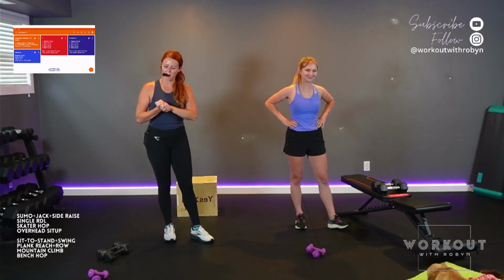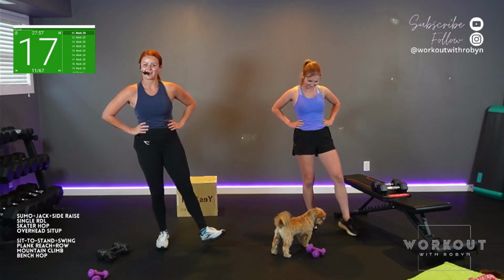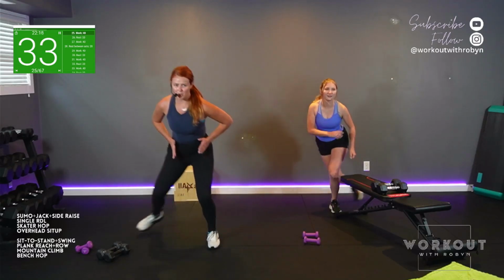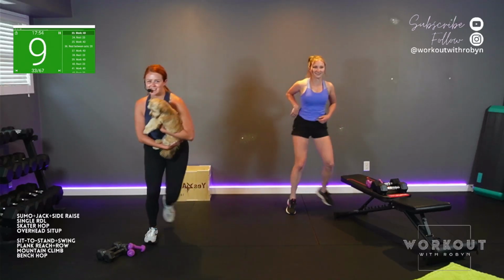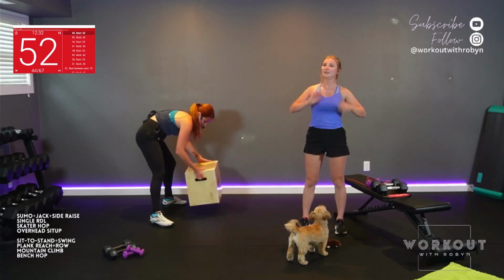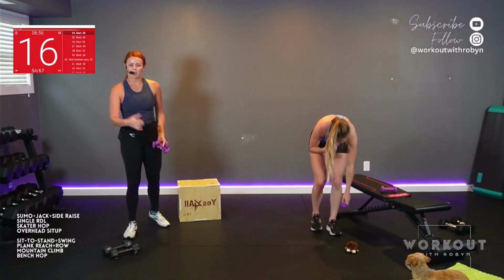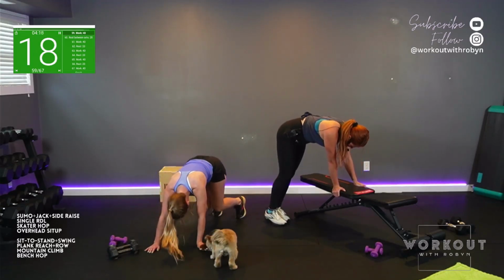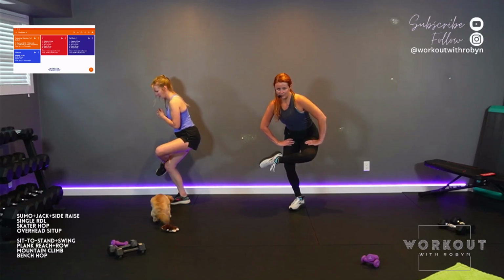Full body HIIT workout at home with dumbbells ❤️‍🔥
Grab a set of dumbbells and let's get to work! Full body exercises with low or high impact options - cardio + strength training in two circuits!